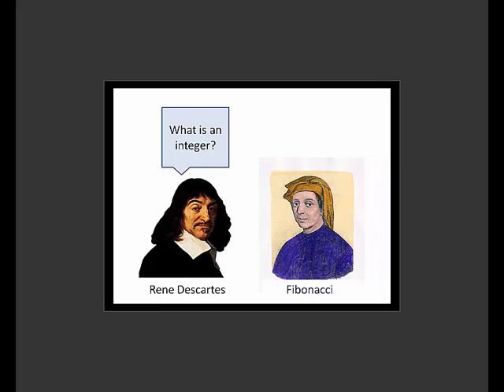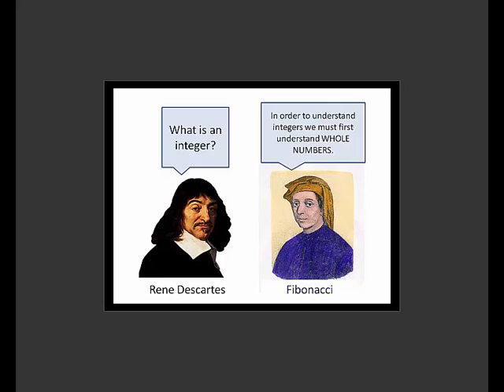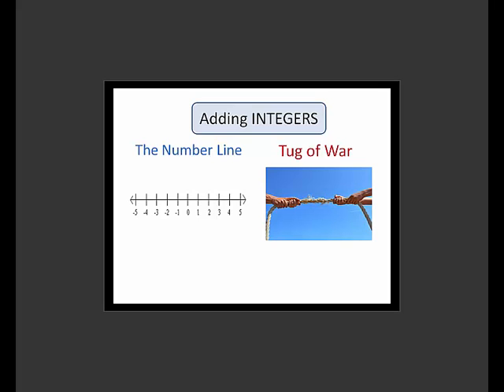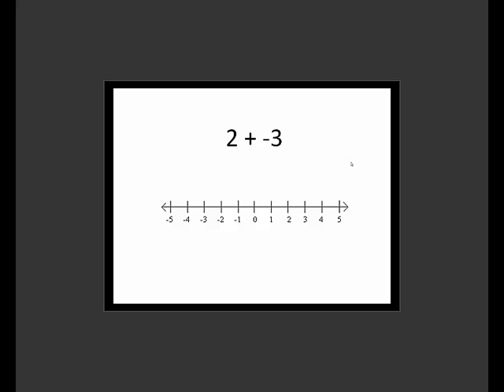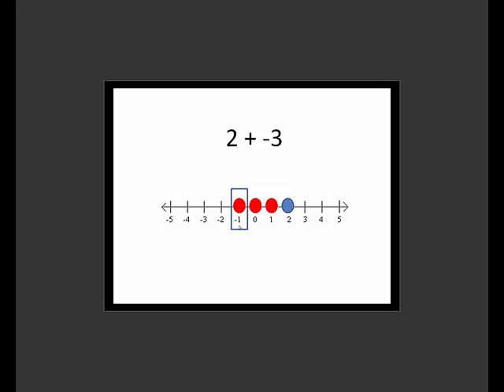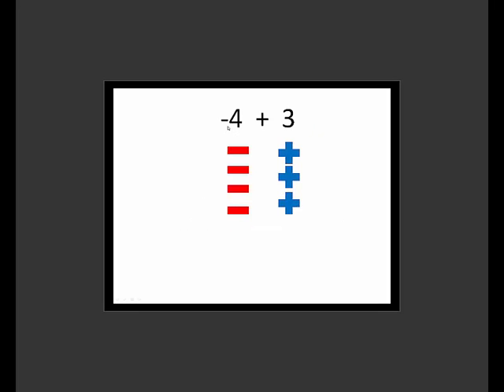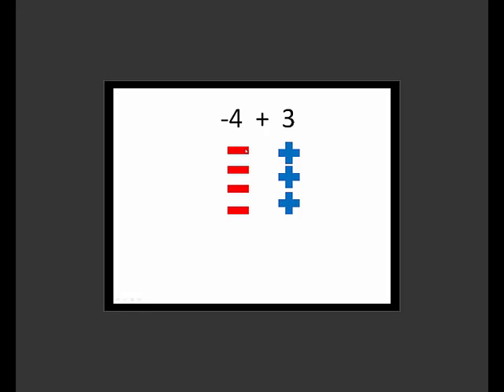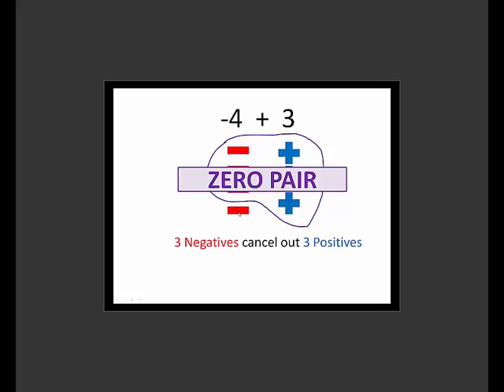Integers Screencasting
An example of a finished screencasting product using Power Point and Camtasia.